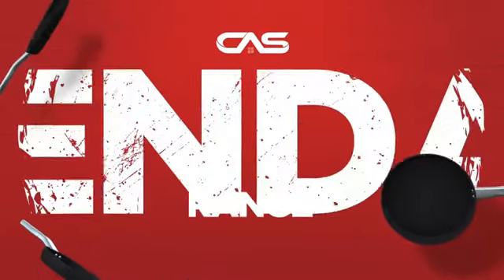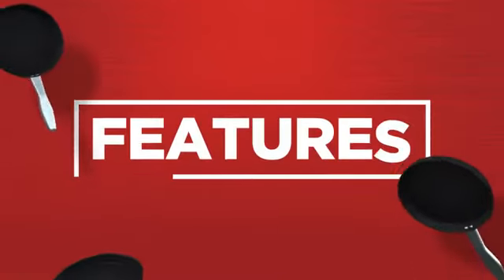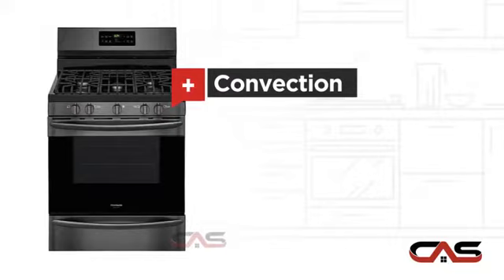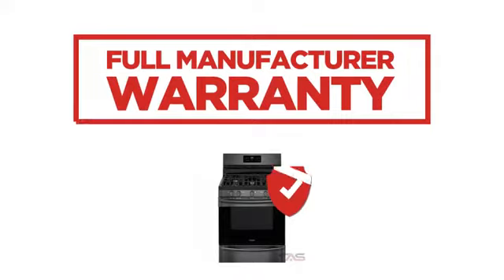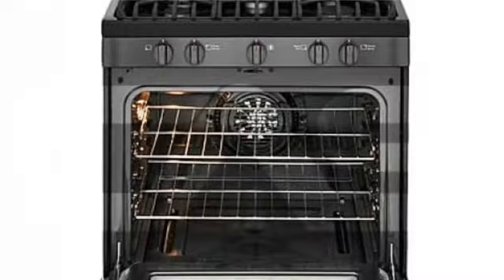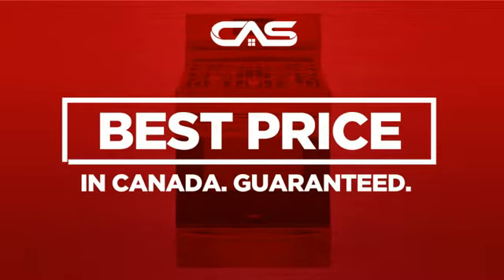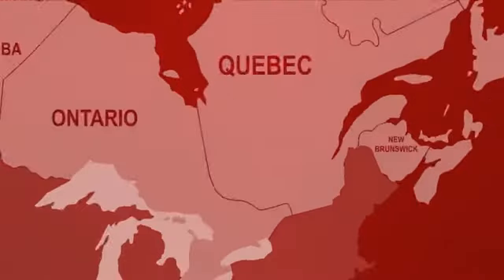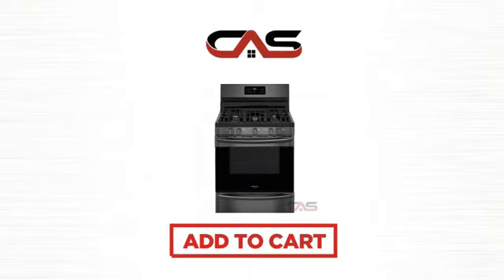Frigidaire FGGF3036TD Range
Frigidaire FGGF3036TD